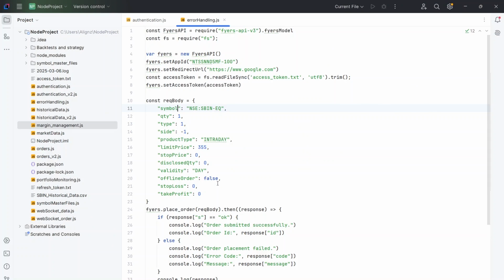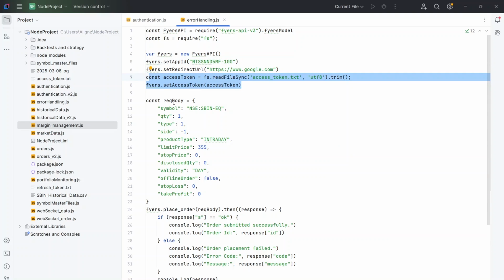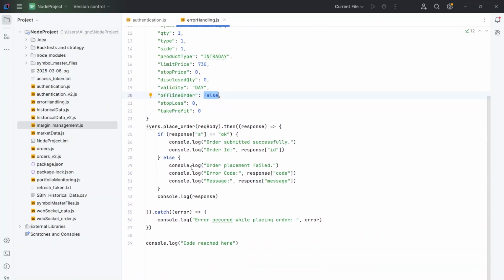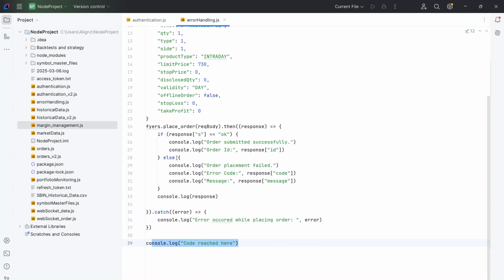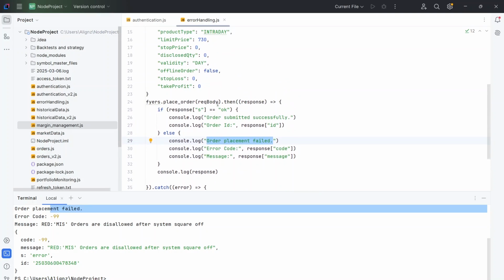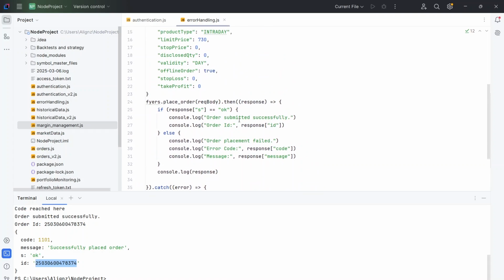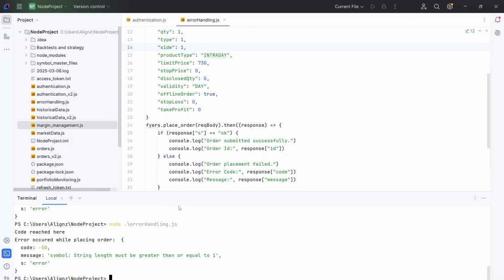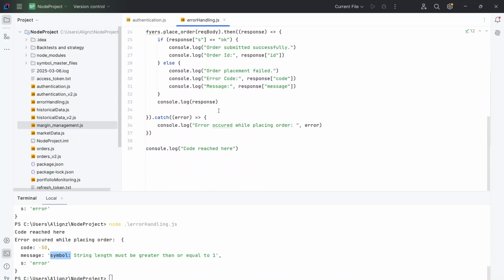11. Error handling explained | FYERS API - Node.js